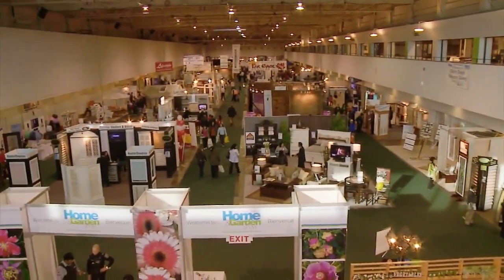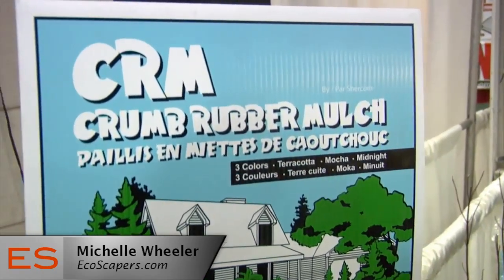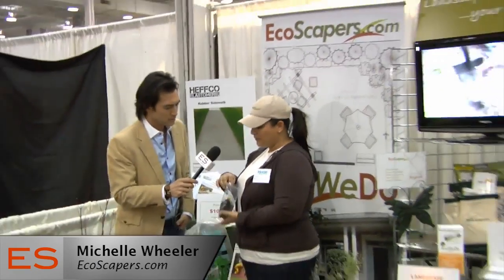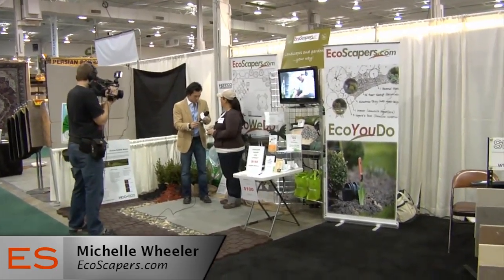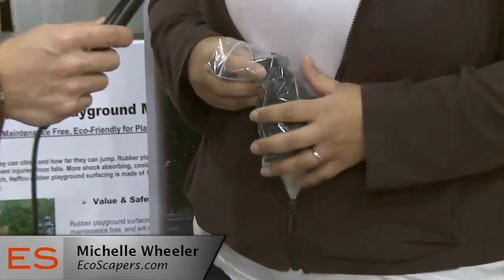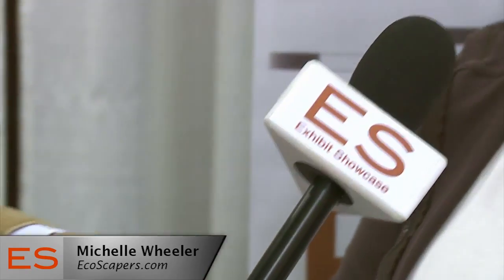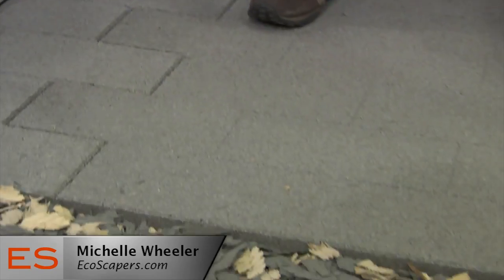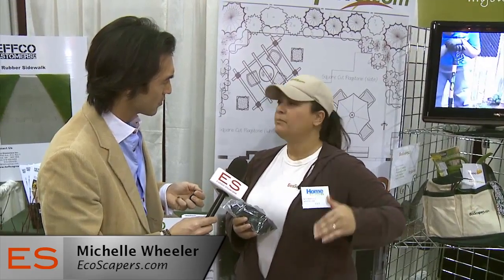Exhibit Showcase with EcoScapers @ IHGS2011